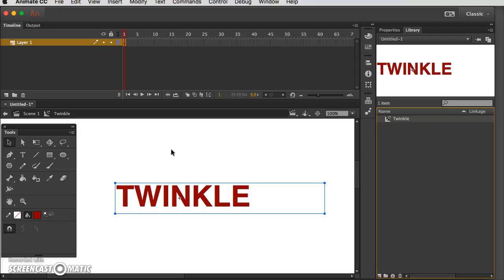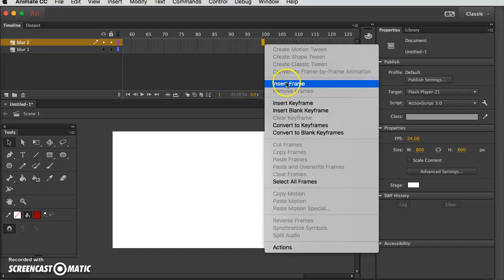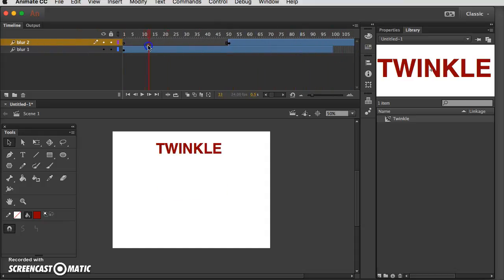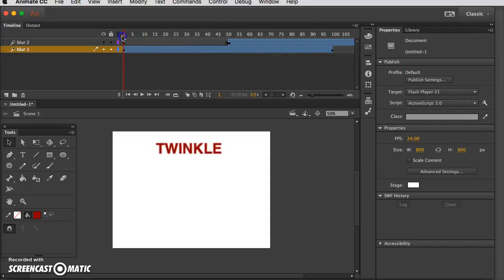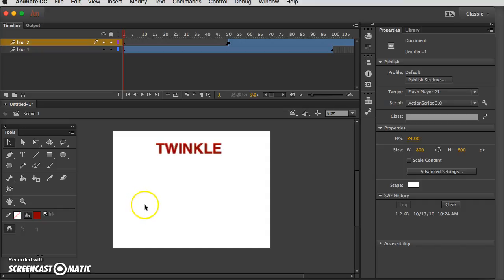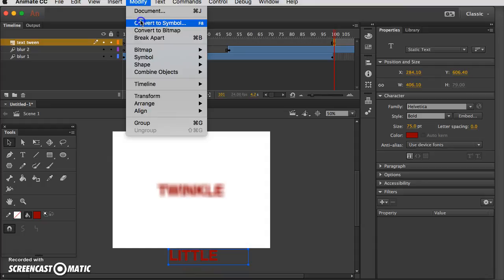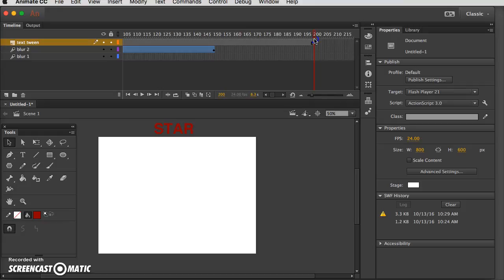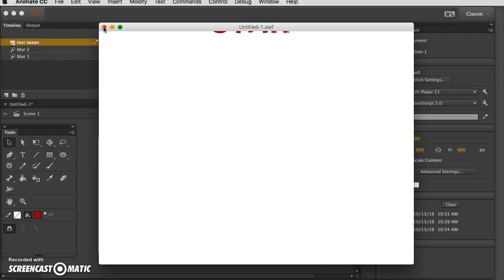Blur and Shape Tween Text